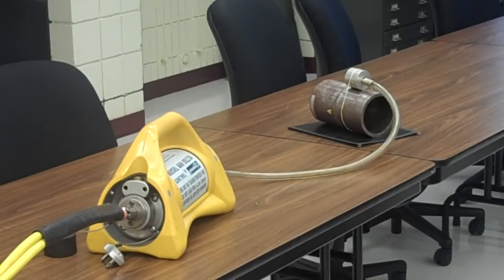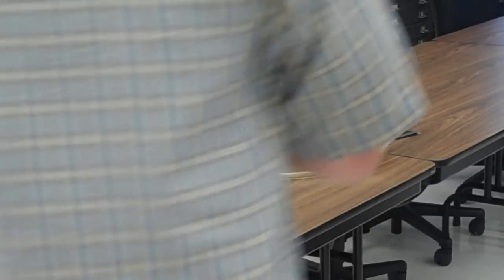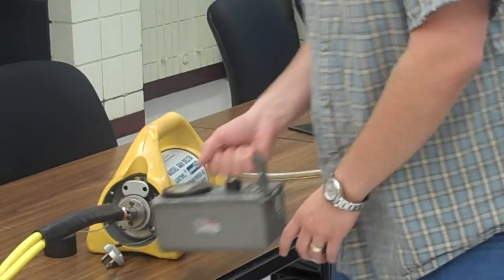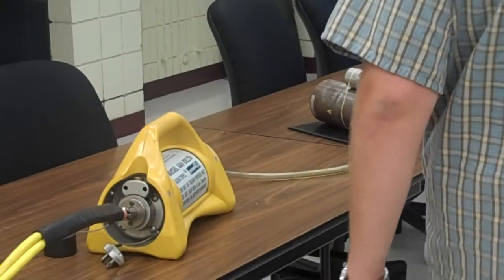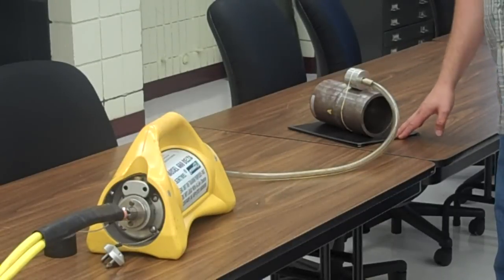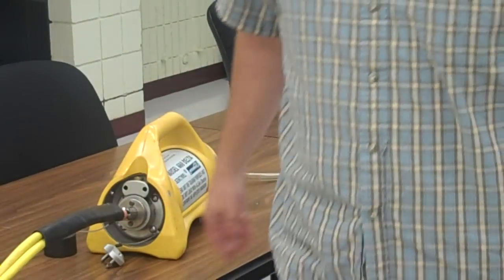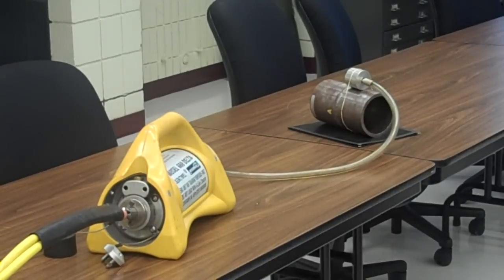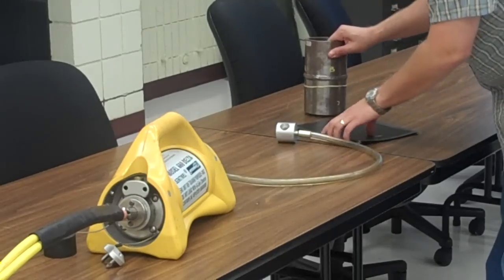Moch up Gamma Ray Shot